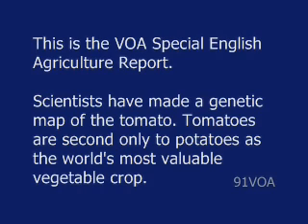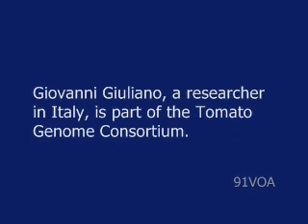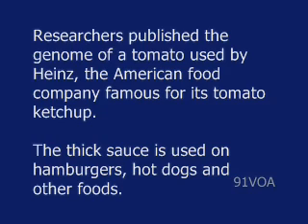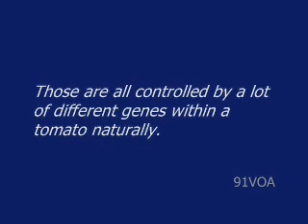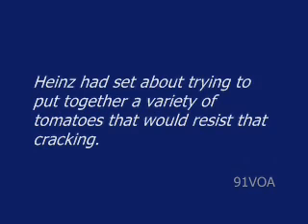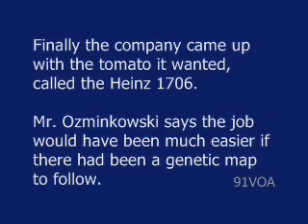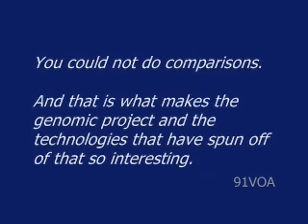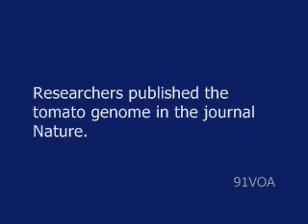[91VOA]Tomato's Genetic Secrets Are Peeled Away